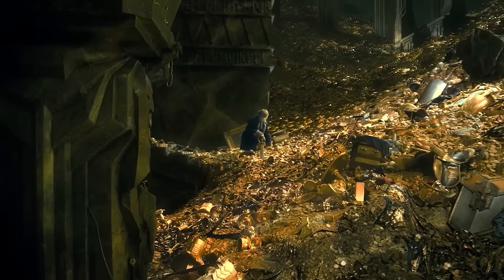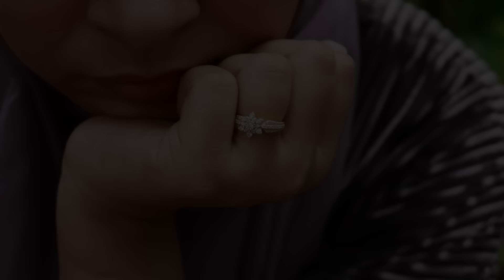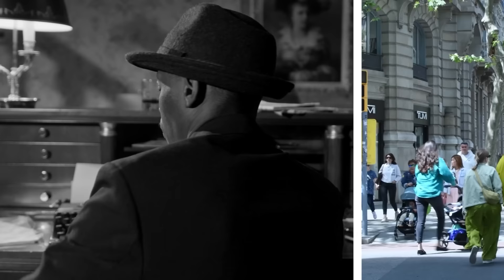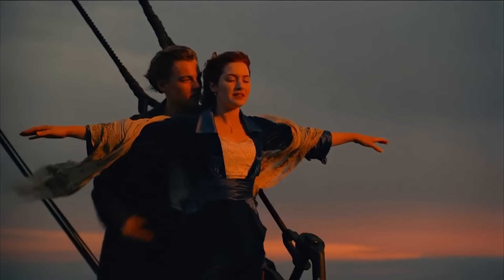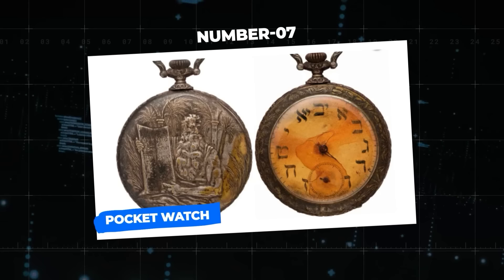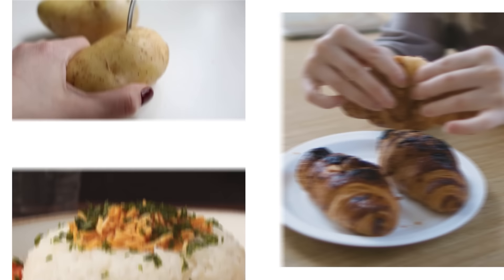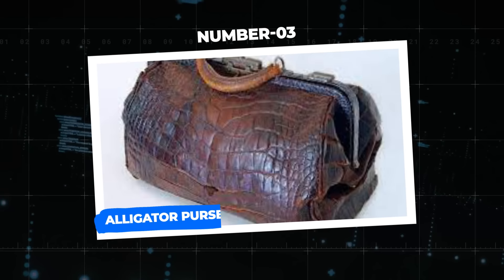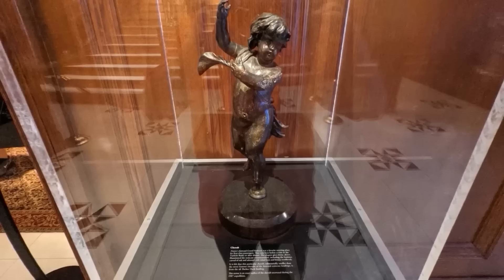15 Terrifying Things Recovered from the Titanic!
15 Terrifying Things Recovered from the Titanic! The most important thing about artifacts is not what we see but what we know about them; the secret stories they reveal to us. Brace yourself as we delve into the chilling narratives of fifteen haunting relics salvaged from the depths of the ocean's greatest tragedy, the RMS Titanic. These artifacts will send shivers down your spine, compelling you to reconsider embarking on that cruise you've been dreaming about. Join us, as we uncover one of the greatest tragedies of all time, piece by piece.